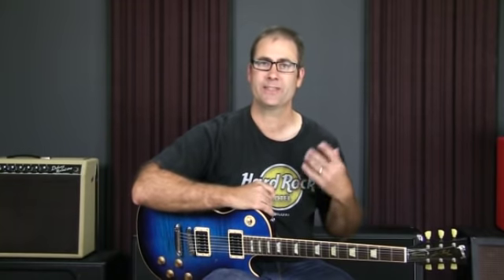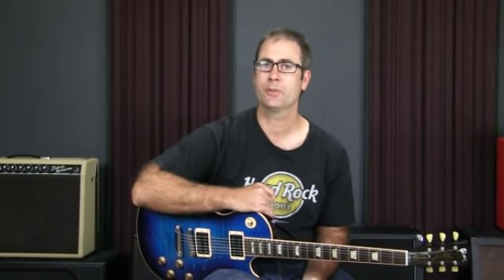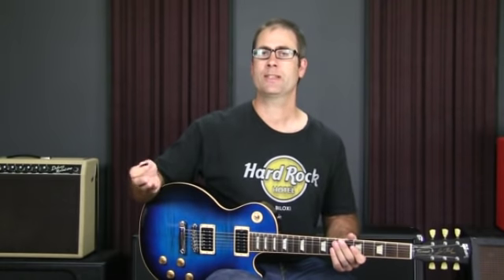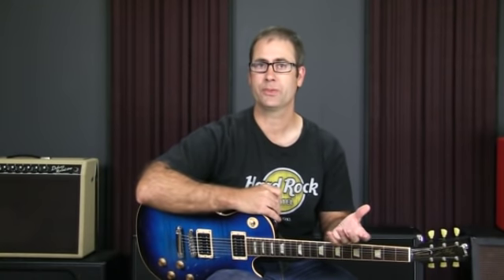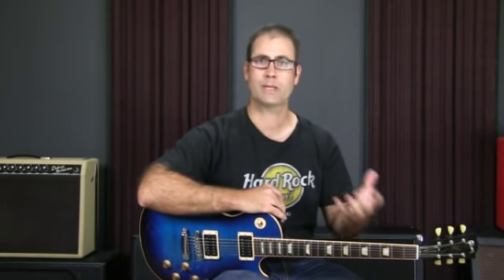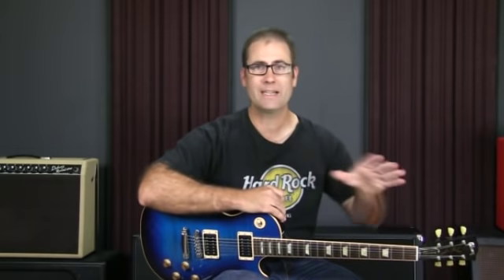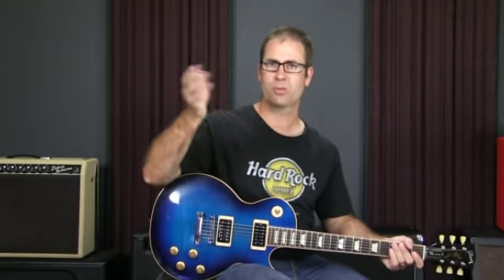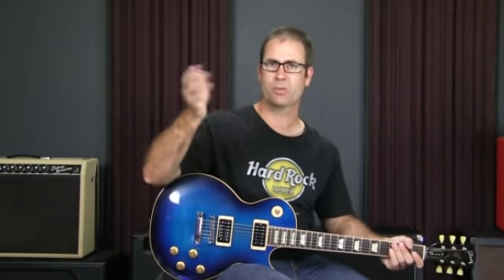learning boxes better